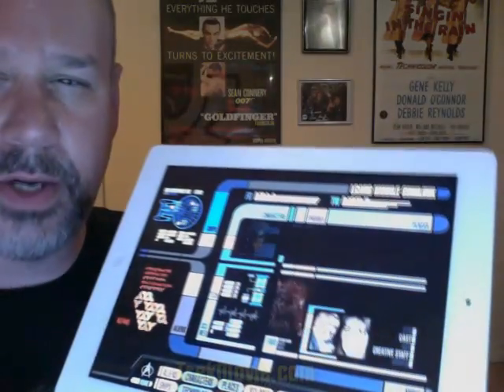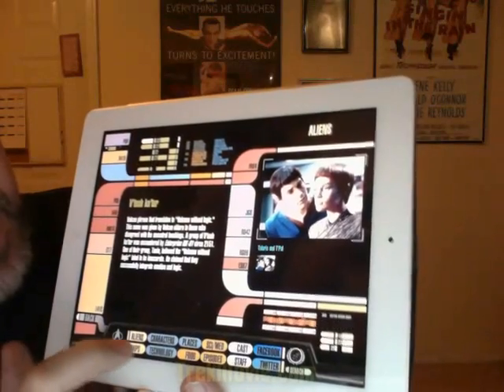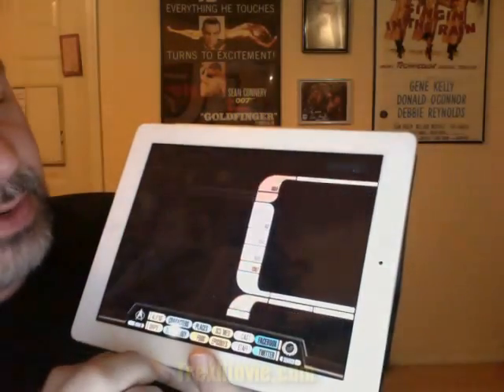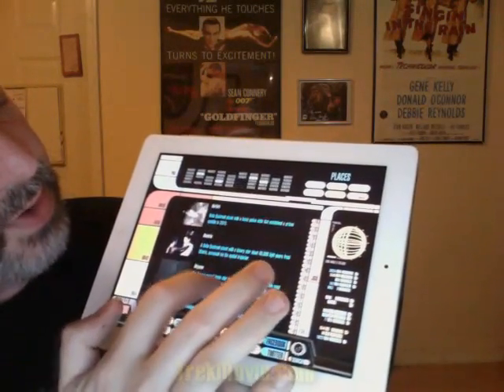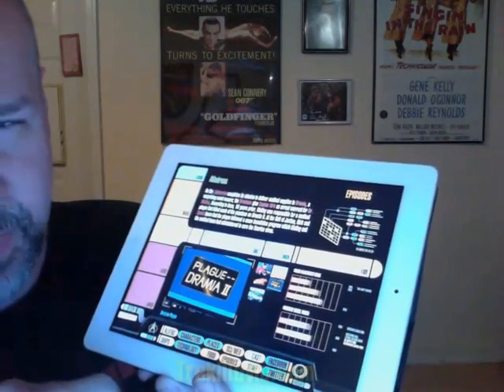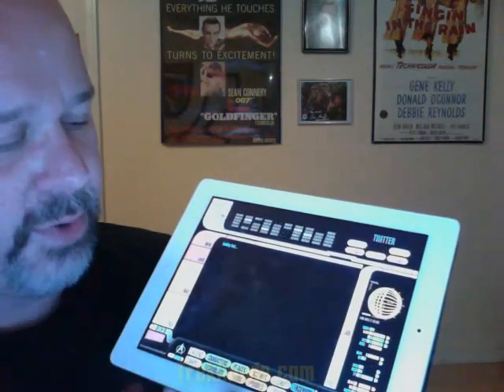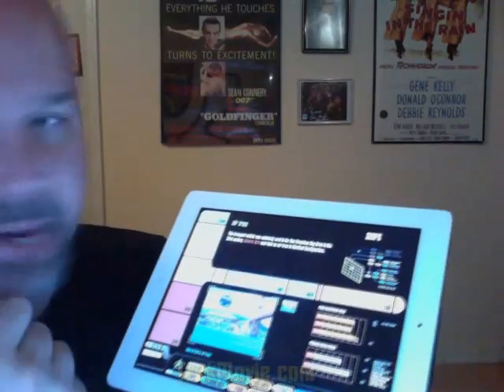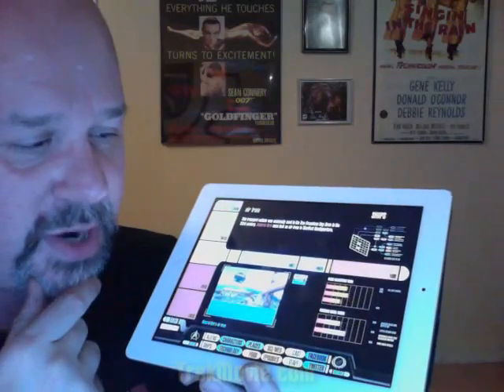Demo & Review of Star Trek PADD app for iPad